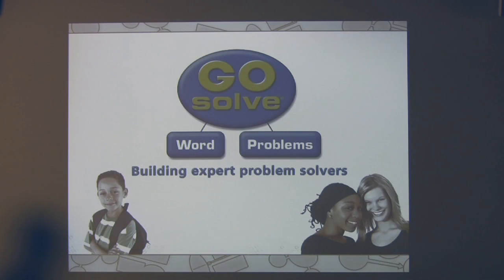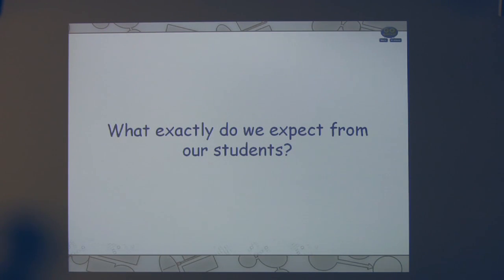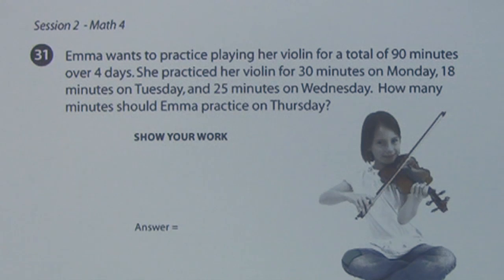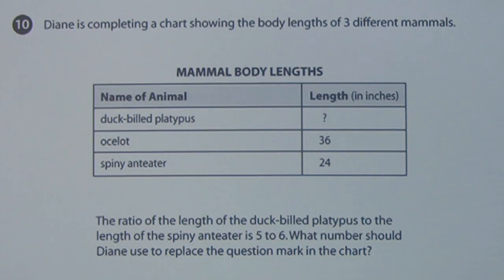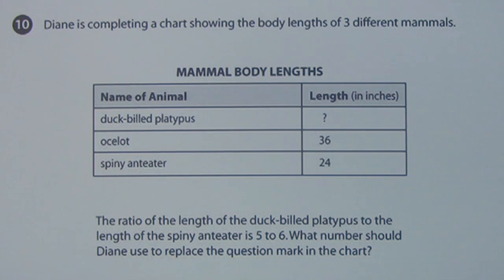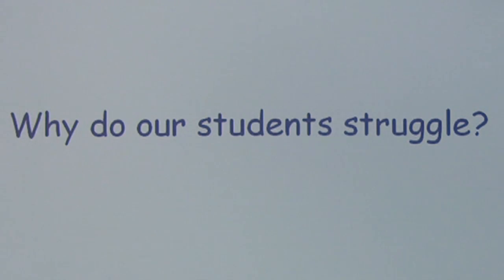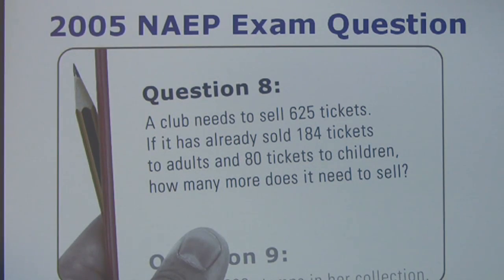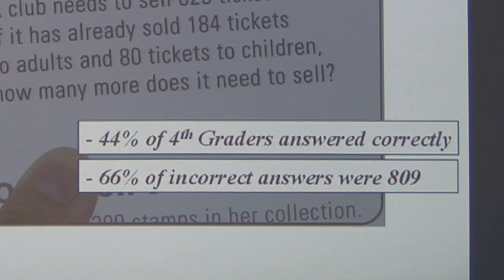Sample Word Problems